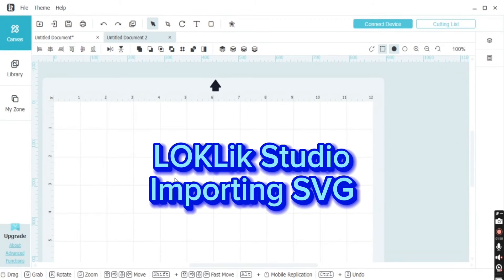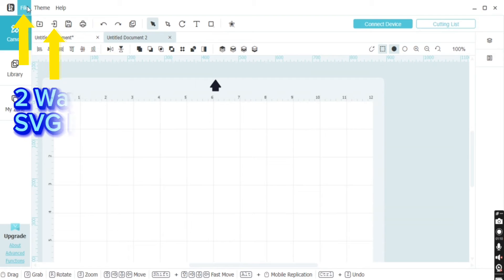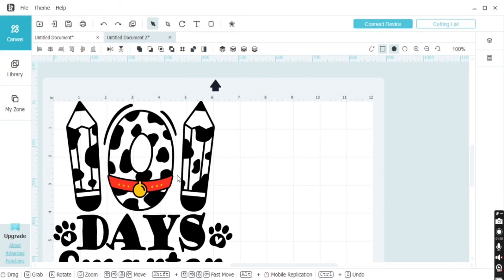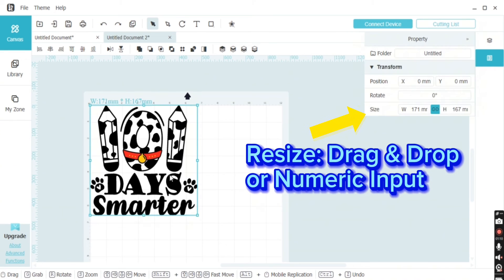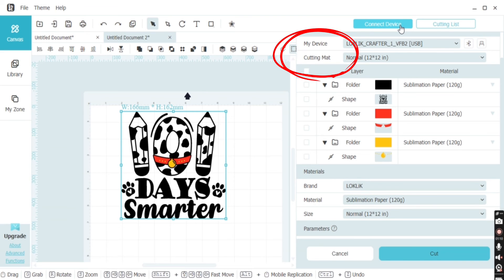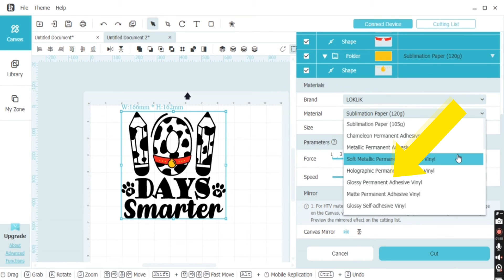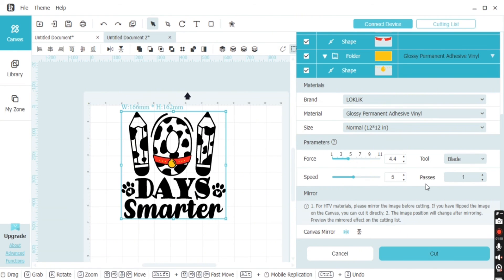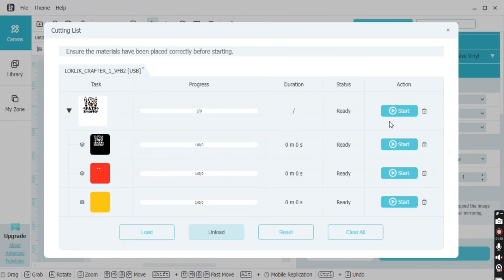LOKLik Cutting Machine - IMPORTING SVG FILE TUTORIAL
Welcome to my tutorial on importing SVG files with the LOKLik Cutting Machine! In this video, we'll guide you through the process of seamlessly importing SVG files into your LOKLik cutting machine software.

Learn how to navigate the software, import SVG files, and optimize designs for your projects. Whether you're a beginner or experienced user, mastering SVG file importing is crucial for unlocking the full potential of your cutting machine.

Join us and explore the world of creative possibilities with LOKLik!